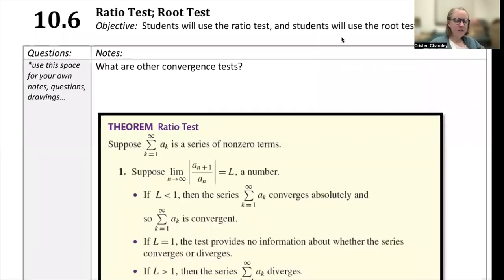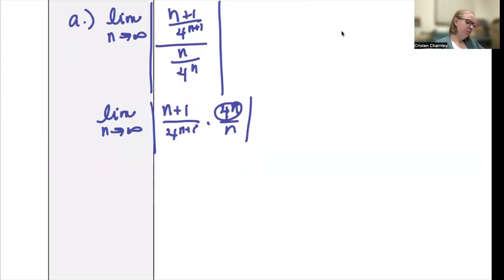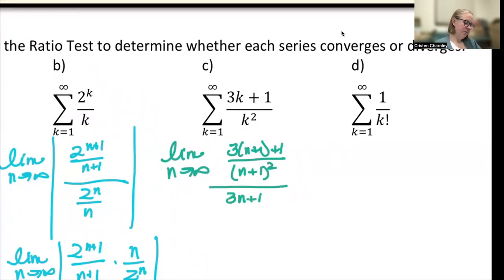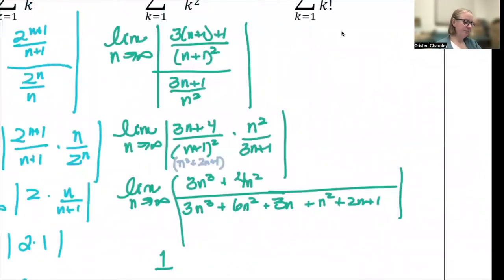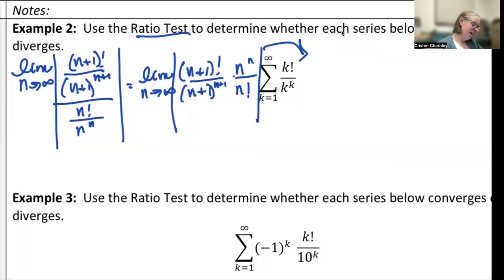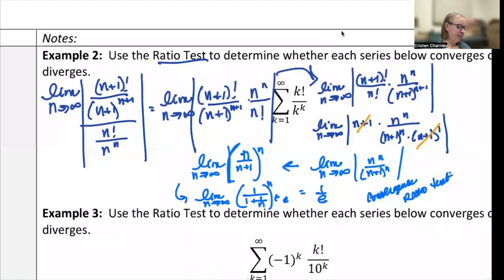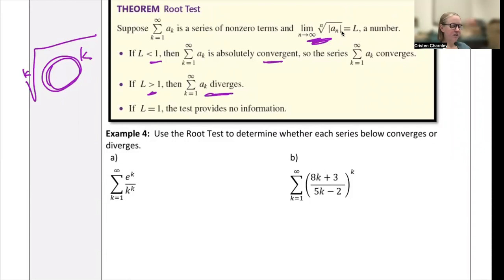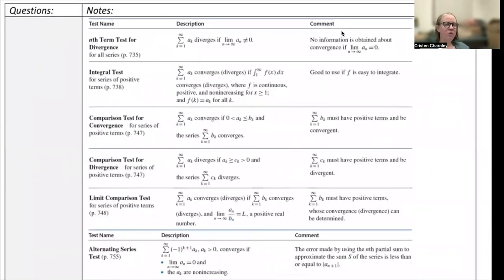Calculus BC 10.6